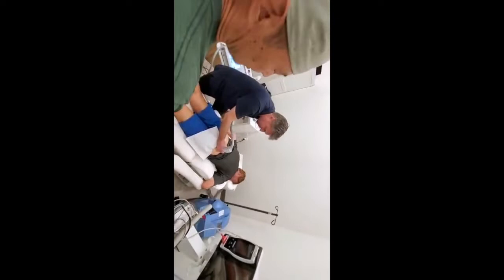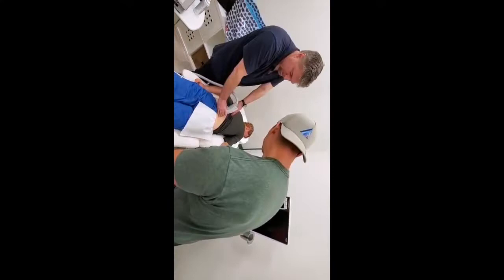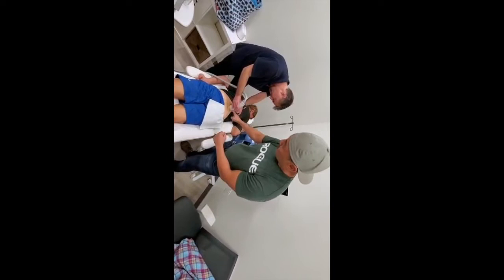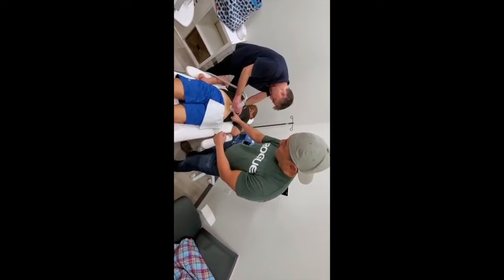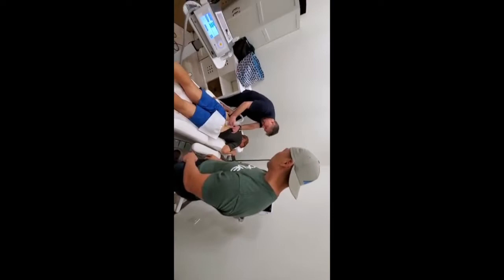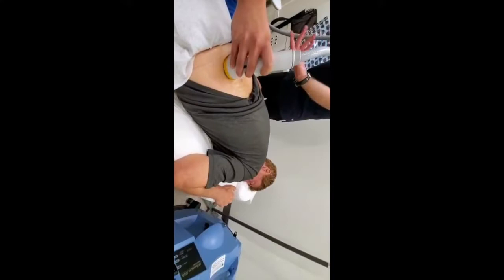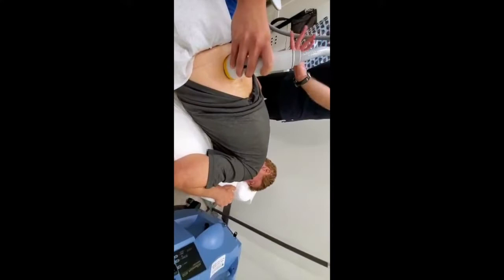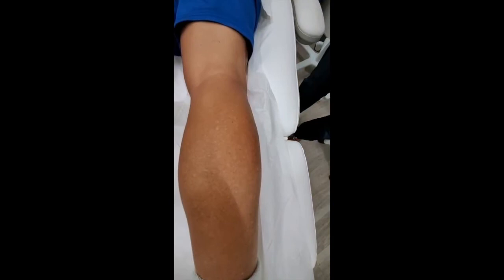Real Jerry McGuire Leigh Steinberg after 8 years of pain short